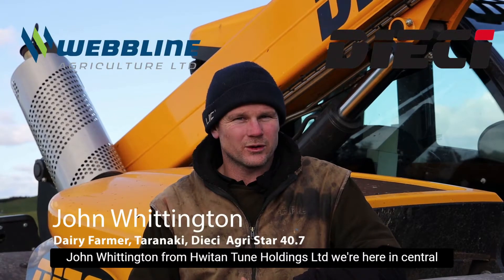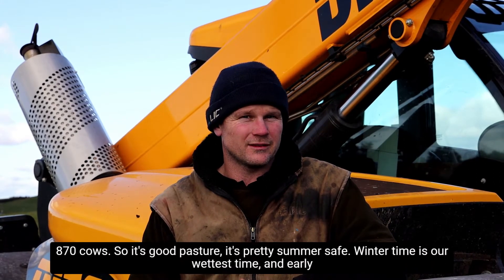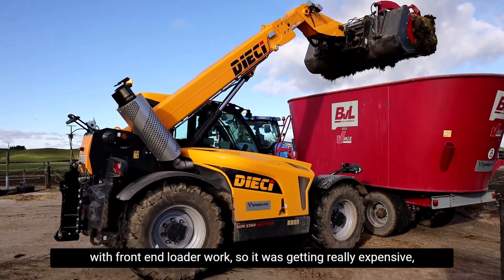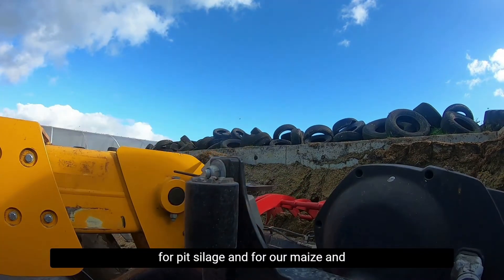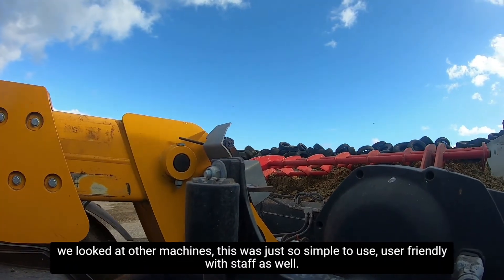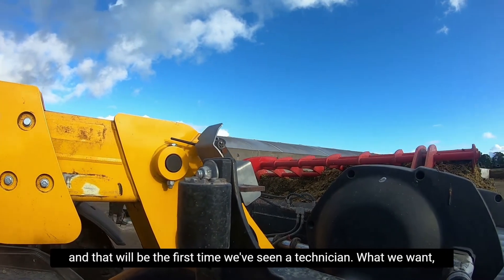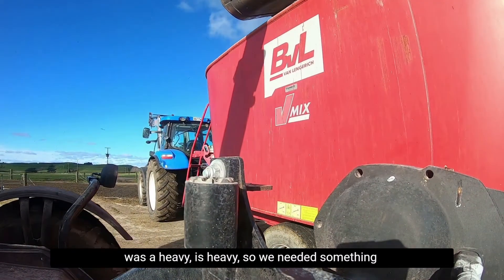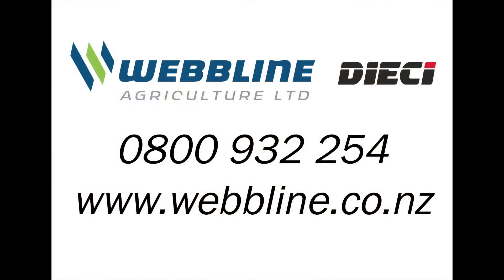John Whittington Dieci Telehandler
Check out what Taranaki dairy farmer John Whittington has to say about operating his Dieci Agri Star telehandler in his operation